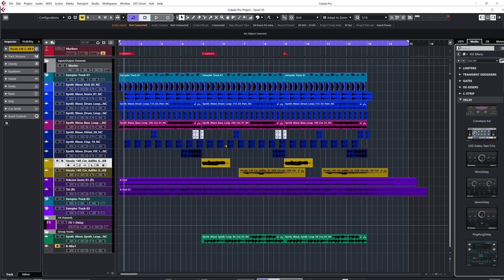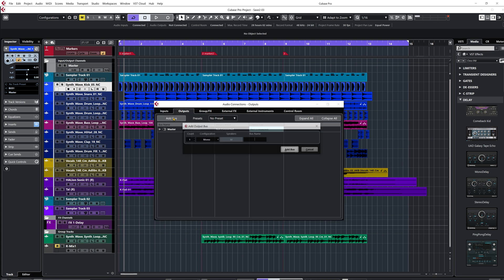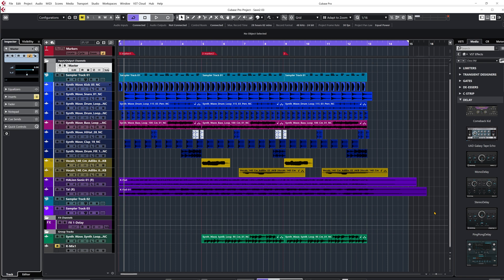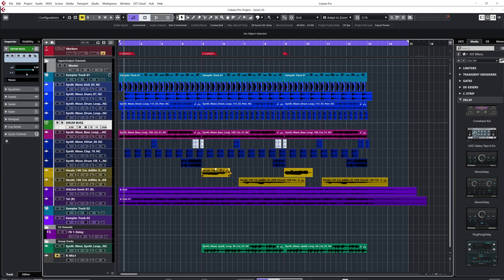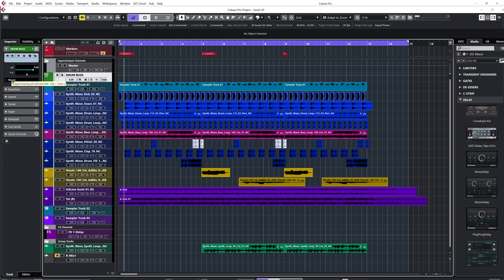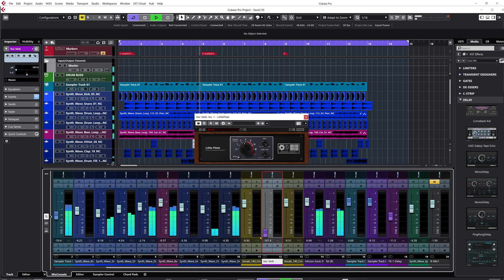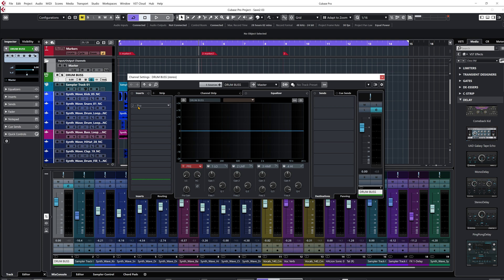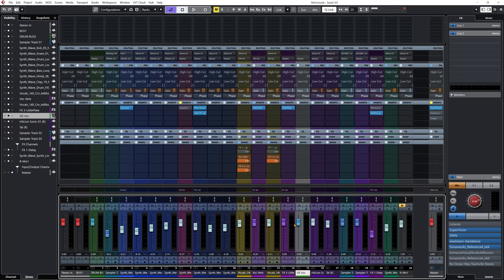CUBASE 101 - AUX Sends vs BUS Channels in CUBASE World - How to use them